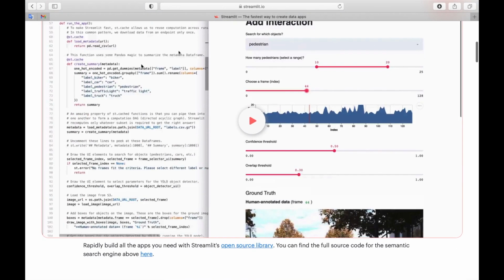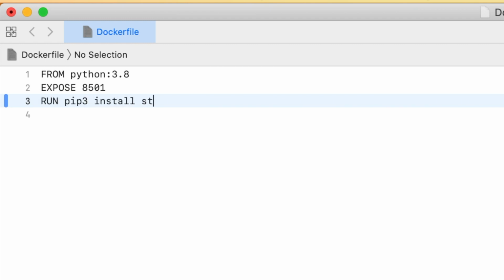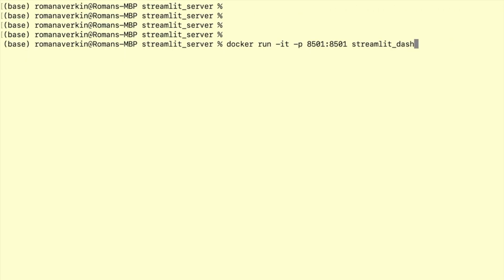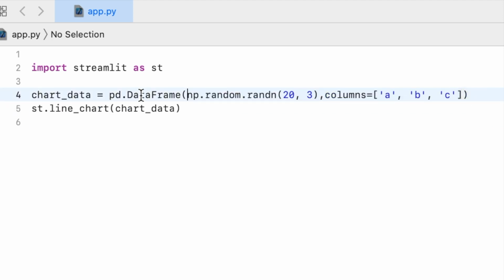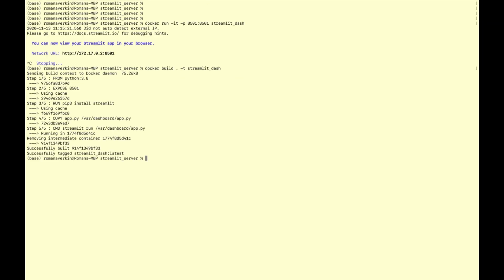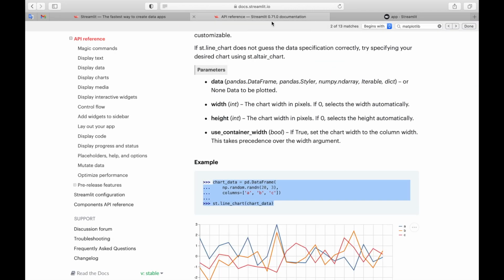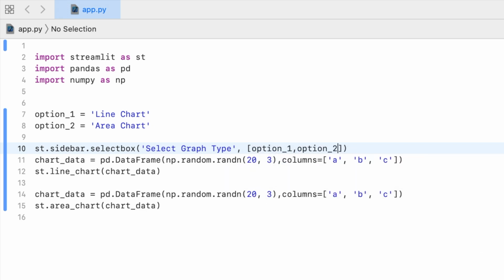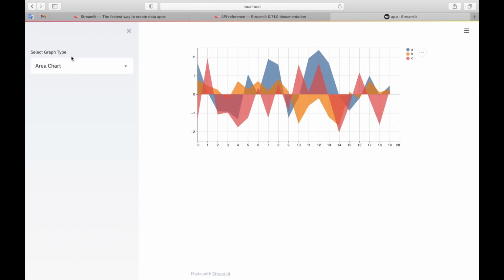Data Science dashboards server. Streamlit in docker. Automate things faster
Learn how to create  Automation Dashboard with Streamlit and pack it to the Docker within few minutes

Raise your questions